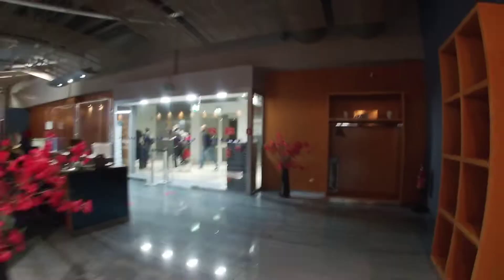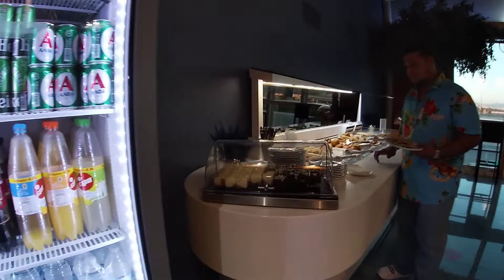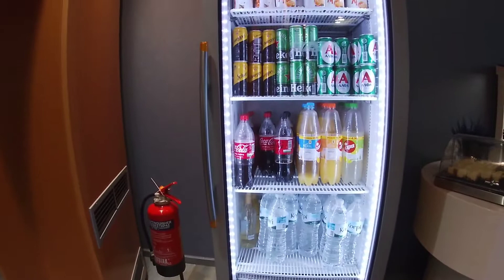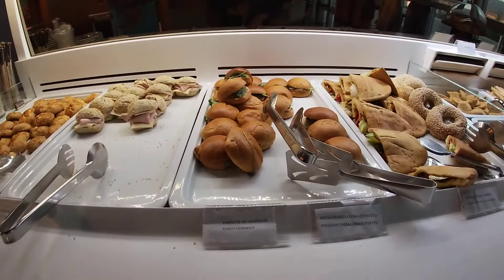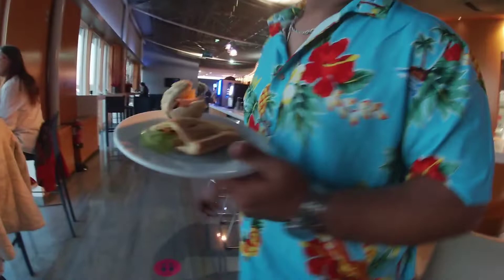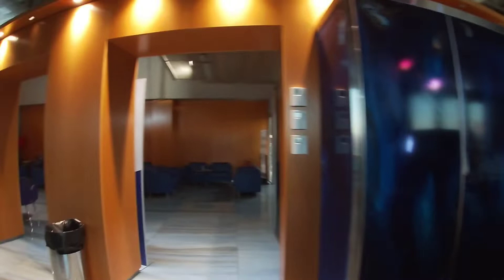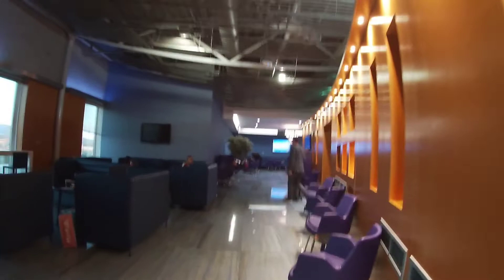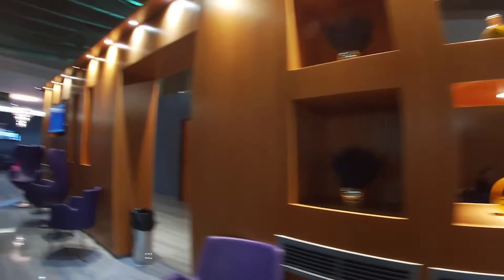Sky Express Lounge in Athens Airport Terminal B (ATH)